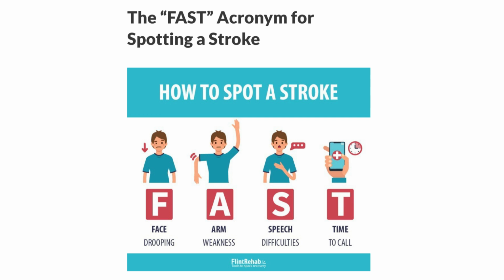Ask A Nurse Ep.02 | Q: How Do I recognize a Stroke?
A Retired Nurse who likes to craft and loves the Lord. I am trying to be a better friend and an overall better person. Enjoy this channel with myself and my Service Dog.

Devotionals: Are the beliefs of the Salvation Army.

Ask A Nurse: Will always be the advice of a Retired Registered Nurse and for advice only. Always seek a medical professional should you need medical attention.

Crafts: Diamond Painting, Adult Coloring & Paint By Number. Open to sharing in the joy of all hobbies and crafts.

Live streams once a week. Everyone is welcome.

Bridgeton Salvation Army
P.O.Box 212

Walmart Registry

Amazon Registry